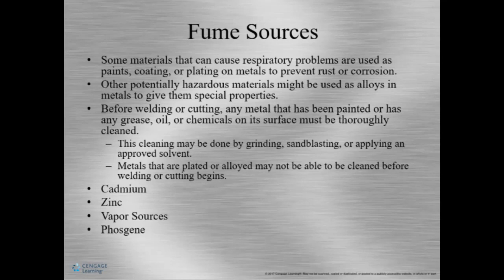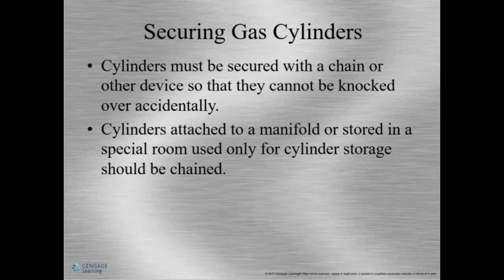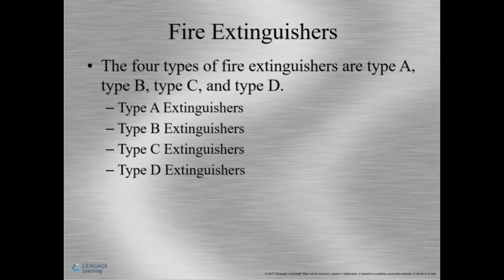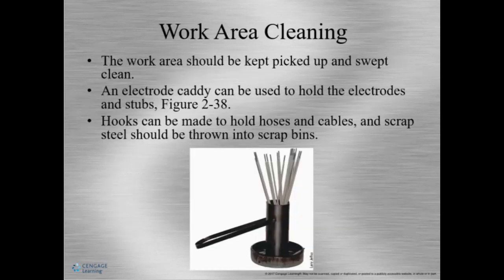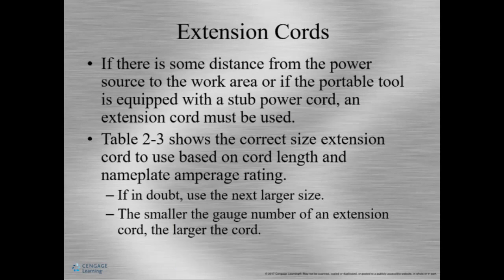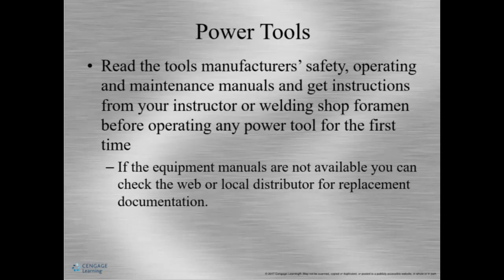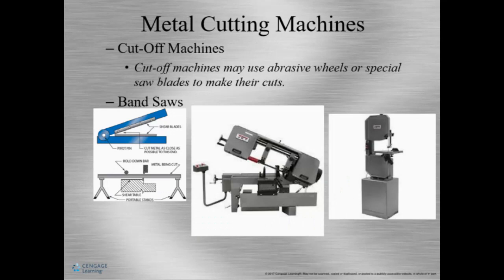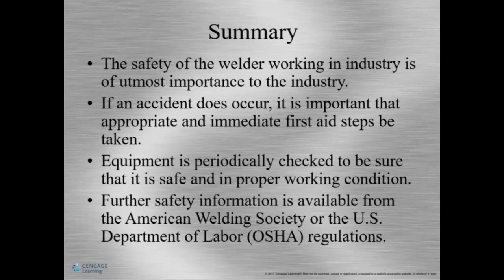Safety Lecture Part 2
UNDERSTAND SAFTY IN WELDING!
Safety on cylinders, electrical, ladders
Help us get there!